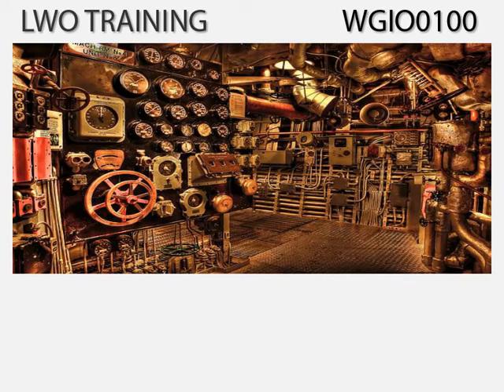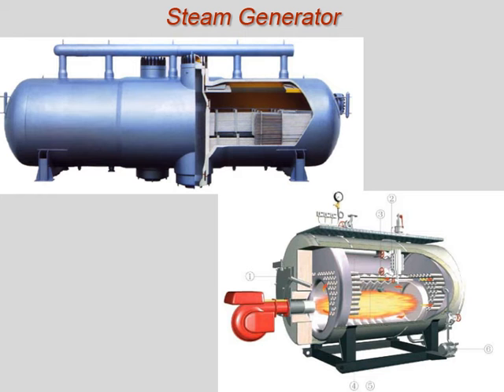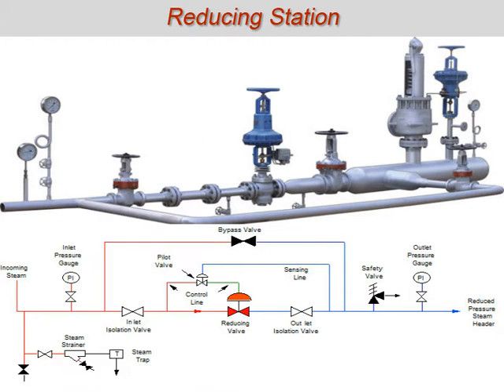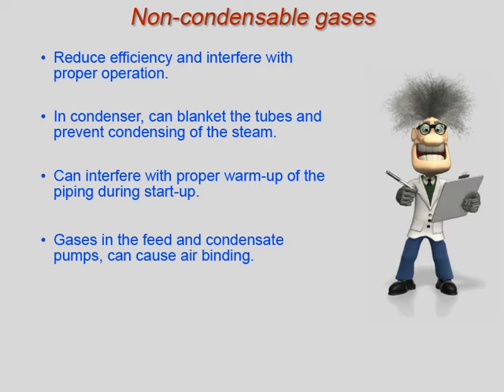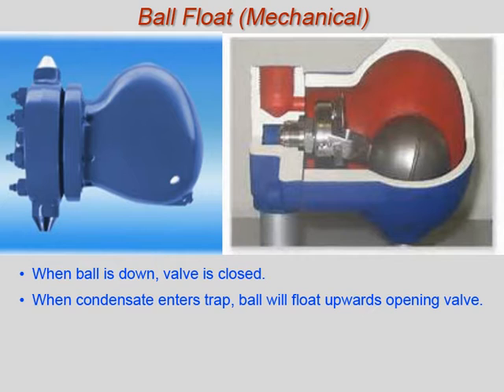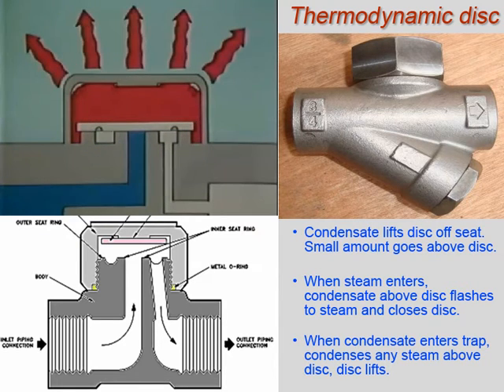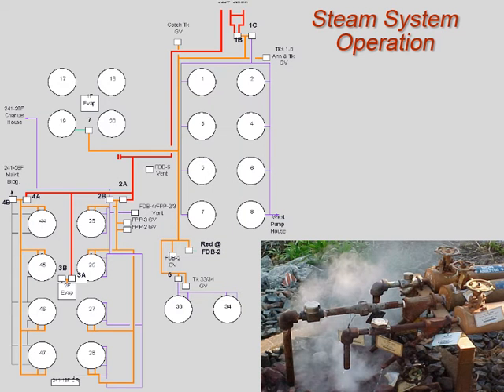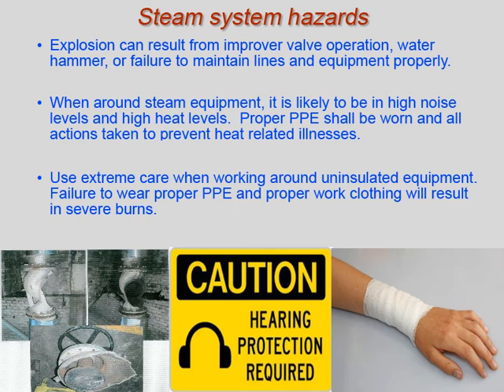Mechanical Science Fundamentals Module 12 Steam Systems